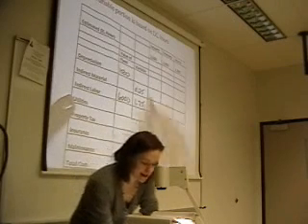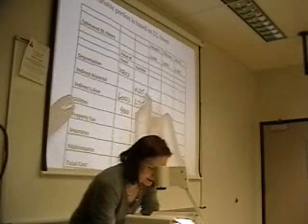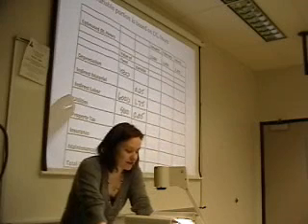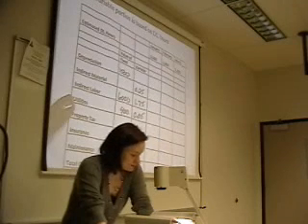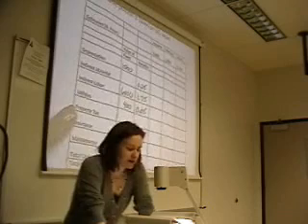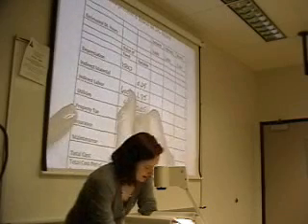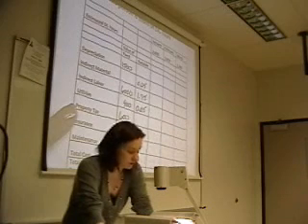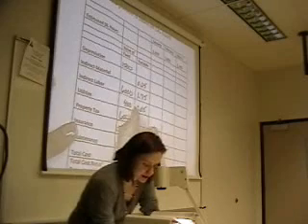OH Budget wmv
Lecture covering the overhead budget